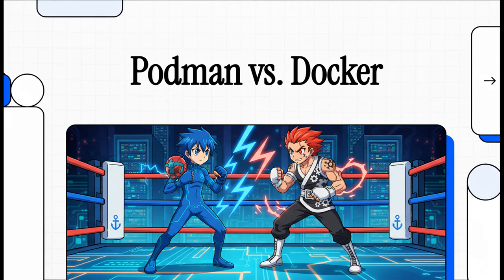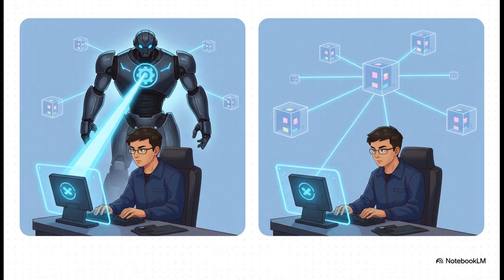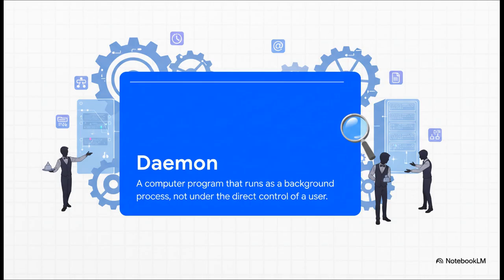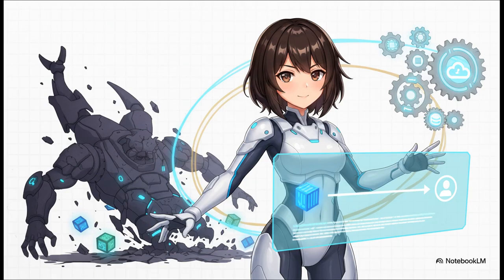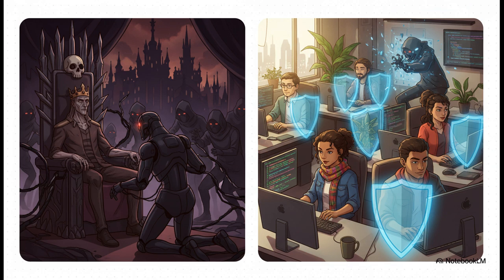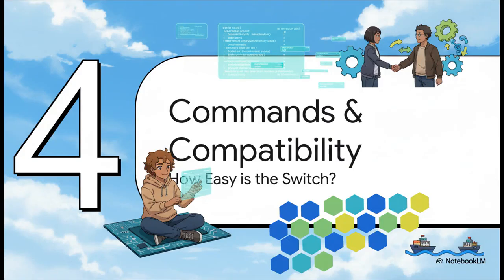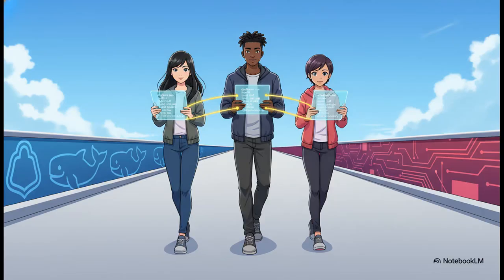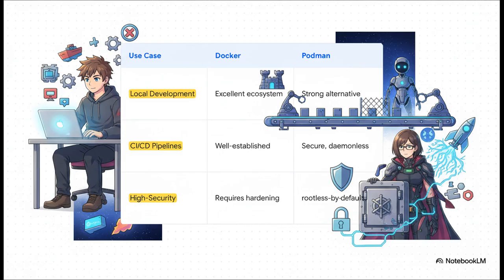Podman vs Docker Which Container Tool Is Better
Podman and Docker are two of the most popular container technologies today — but which one should you use?
In this video, we break down the major differences between Docker and Podman, including security, architecture, performance, rootless containers, daemon vs daemonless, and overall developer experience.

You’ll learn:
What makes Podman different from Docker
Why Podman is considered more secure by design
Docker’s strengths in ecosystem and usability
Container orchestration compatibility
Which tool is better for developers

Whether you're in DevOps, cloud engineering, software development, or just learning containers, this comparison will help you choose the right tool.